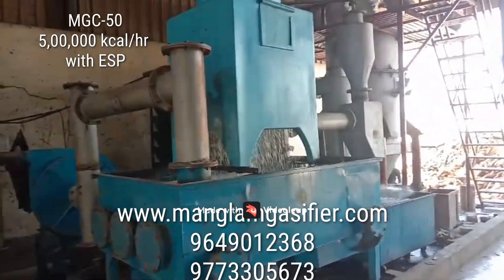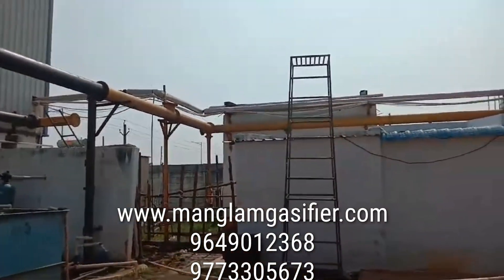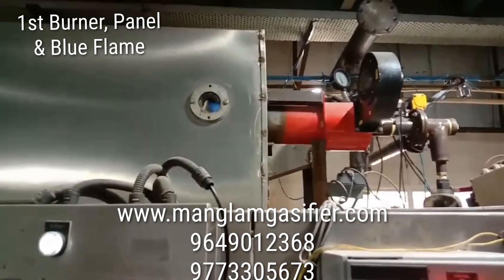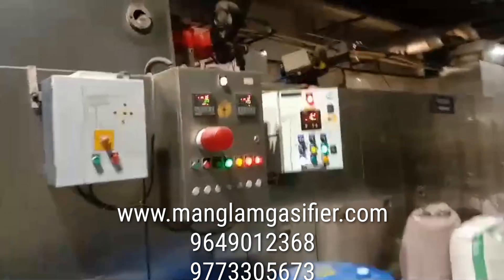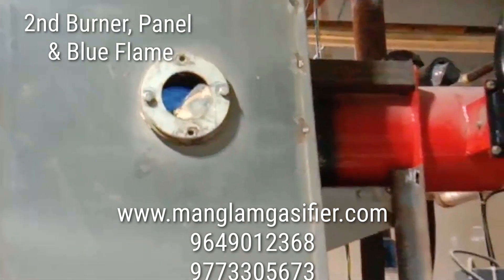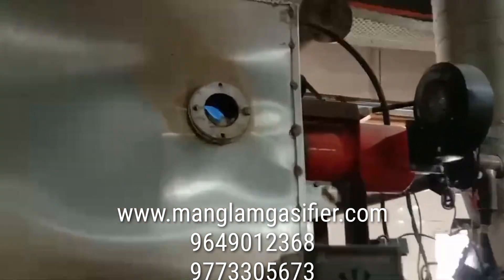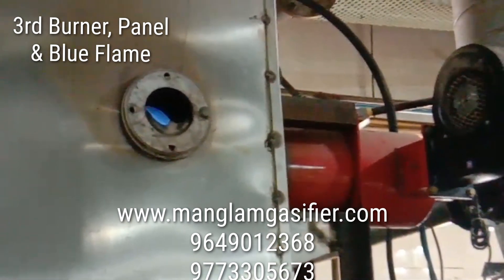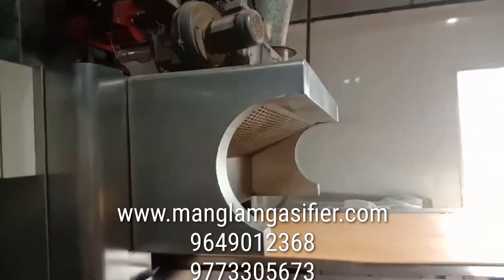Manglam Gasifier in Cake Tunnel Oven at Vijaywada, AP. , 9773305671, 9773305673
Installation of Manglam Gasifier Company in a Cake Tunnel Oven at Vijayawada (Andhra Pradesh)
Welcome to E.B. Mechanism Pvt Ltd, where innovation meets sustainability. We're pleased to introduce our advanced MBG-50 biomass gasifier, capable of delivering an impressive 5,00,000 kcal/hr of sustainable heat energy. This gasifier system is equipped with an Electrostatic Precipitator (ESP) filtration system, it delivers an ultra-clean blue flame, ensuring superior combustion.

Manglam Gasifier Company replaces expensive Fossil Fuels like Diesel, LPG, PNG, FO, LDO, etc. with the help of biomass and can save up to 70% of the fuel cost.

Manglam Biomass Gasifier
154, Road No. 5, Industrial Area, Jhotwara, Jaipur 302012
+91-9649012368